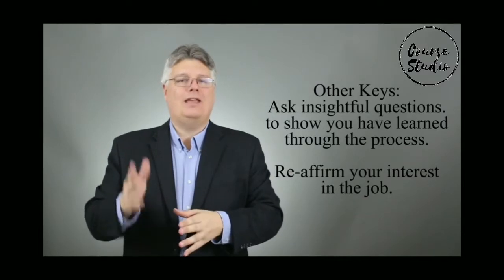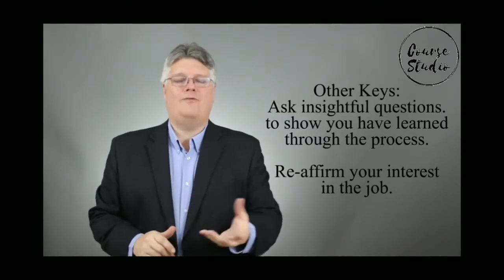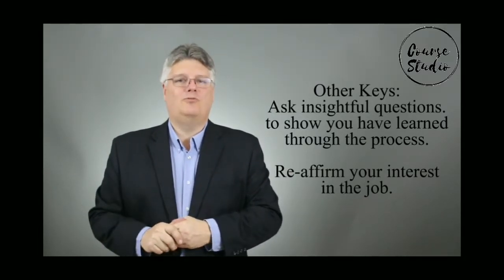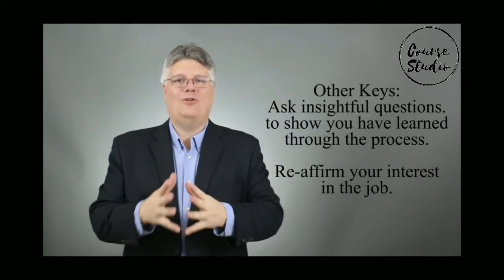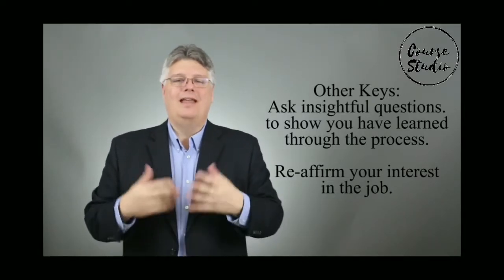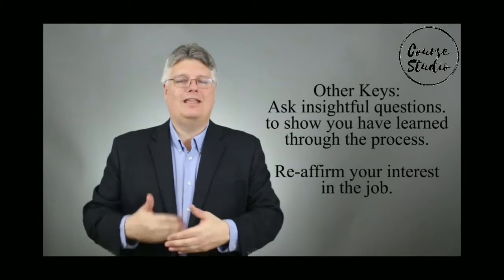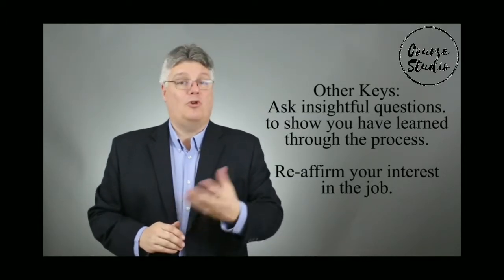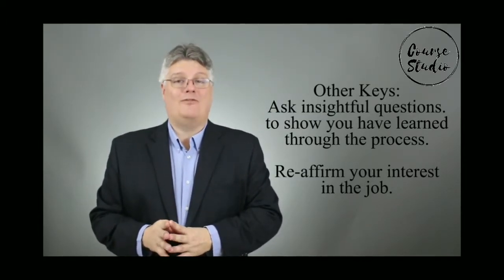Approval interview tips and answers